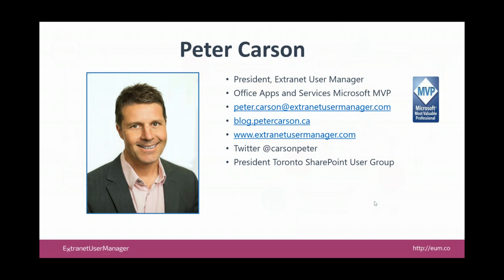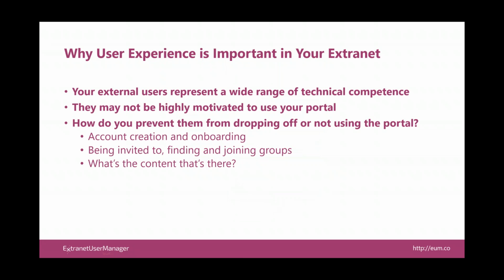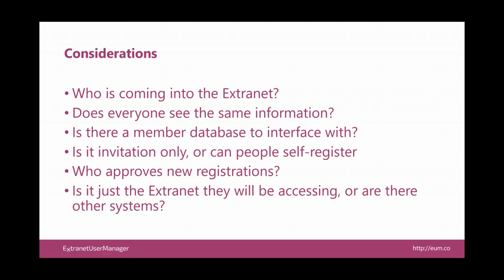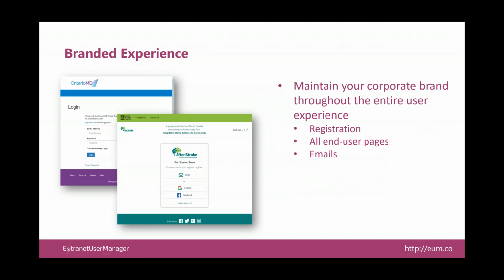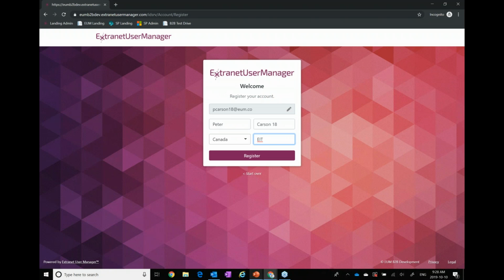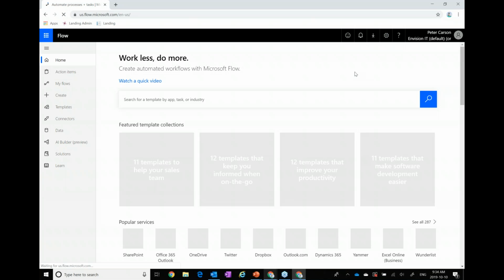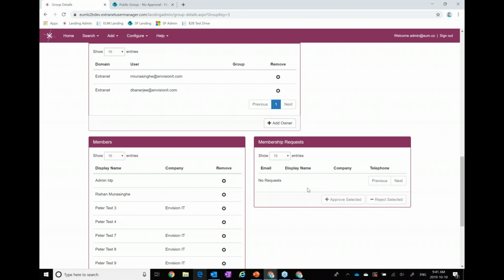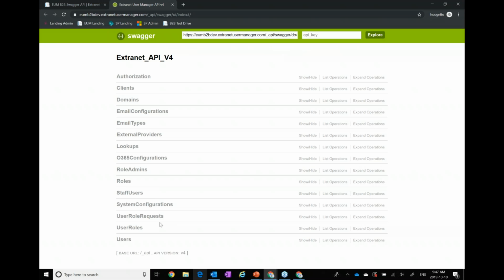Improve Your Extranet's User Experience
User experience is important in all technology solutions, but particularly so in Extranets.  Your external users (customers, partners, vendors, volunteers, etc.) have a wide range of comfort with technology, and may not be highly motivated to understand what you've built for them.  Ensuring they can create their account and get to the resources they need is critical.